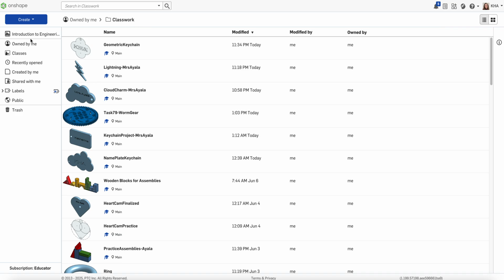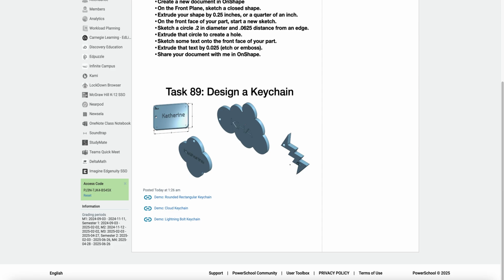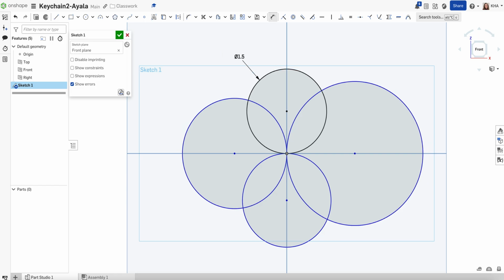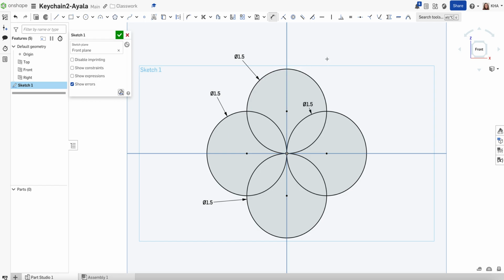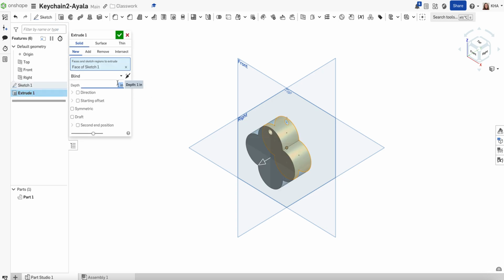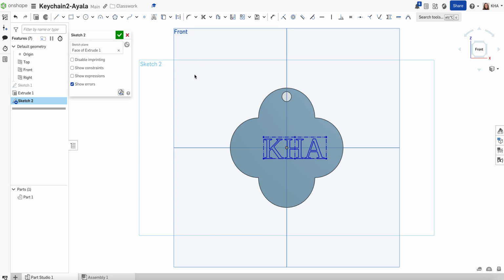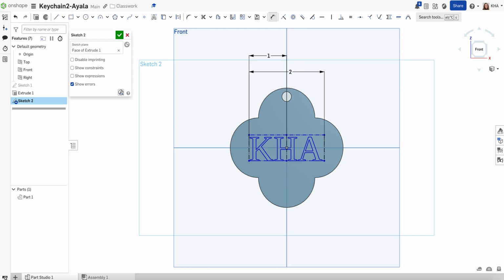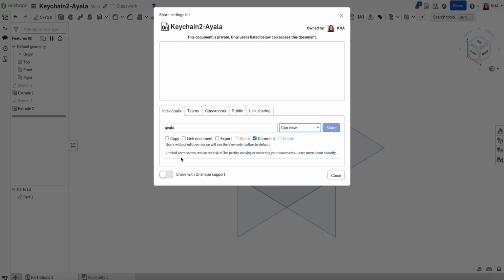Create a Geometric Design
Use circles and the dimensioning tool to create a geometric design.